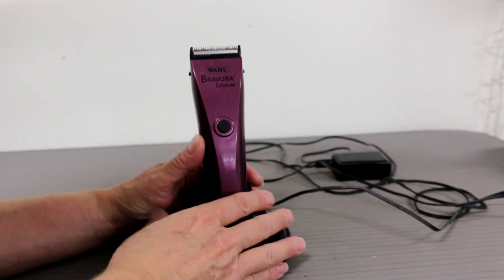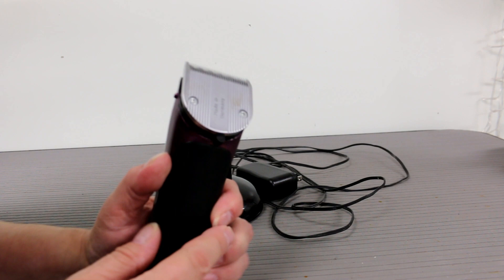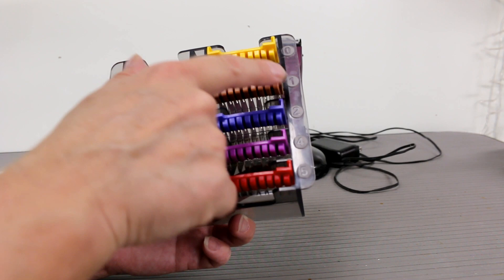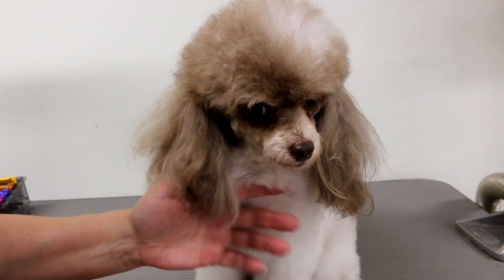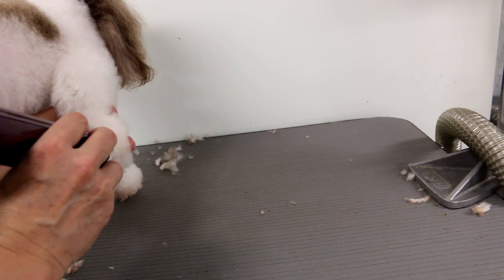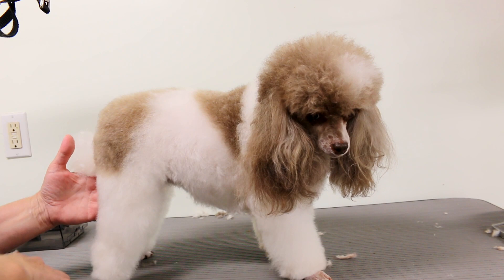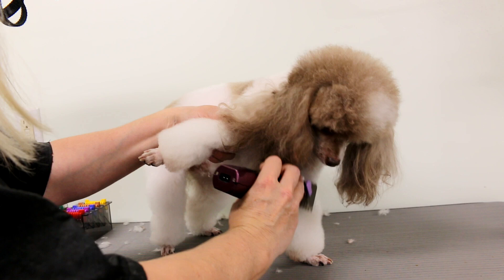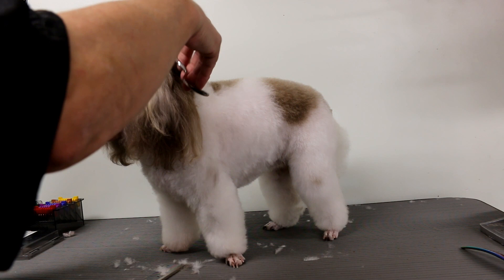Reviewing and using the Wahl Bravura Dog Clipper on a Toy Poodle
The Wahl Bravura is one of my favorite clippers that I use everyday in my grooming salon. I highly recommend having one in your grooming collection of tools. In this video I review and use the Bravura Clipper on a Toy Poodle

Love of Grooming's Amazon Store
Wahl Bravura Clipper

Comb Attachments